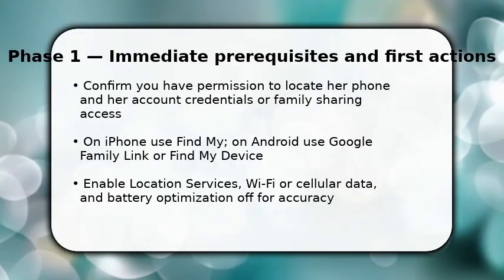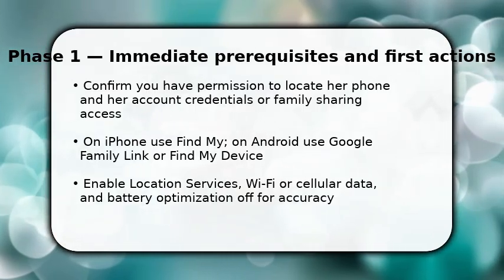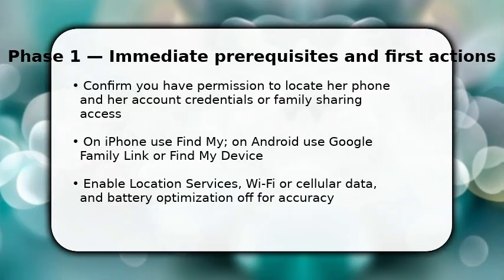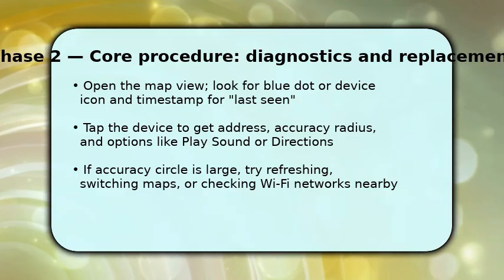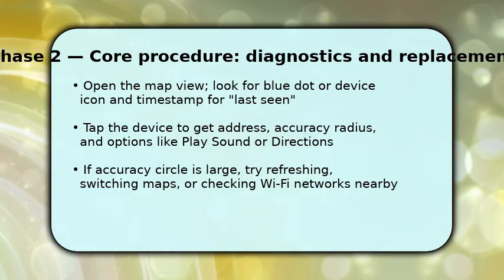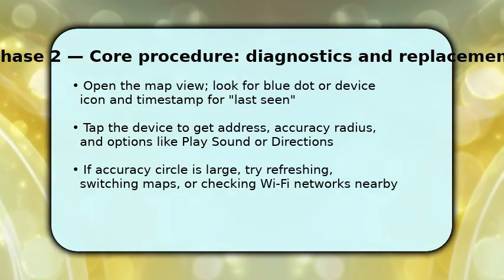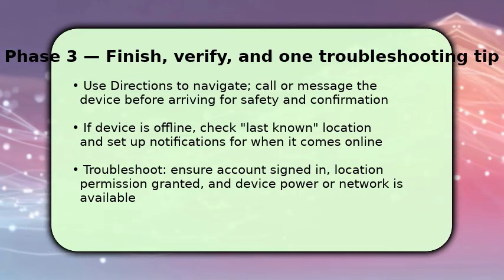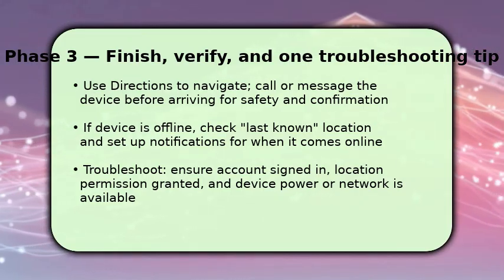How to Find My Daughters Phone Location - Step by Step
How to Find My Daughters Phone Location - Step by Step | 🔒 Surfshark VPN Deal — Stay private and secure. $1.99/mo + 3 Months Free ▸

Learn the essential steps to locate your daughter' extraterrestrial phone with this comprehensive guide. Discover privacy-respecting methods and tools that ensure safety while finding her device in today’s digital age.

find my child's iPhone, locate lost mobile phones for kids, iPhone tracking app, child phone location finder, parental control apps, digital privacy guide, lost smartphone recovery, family safety tools, tracking devices for children, mobile device locator